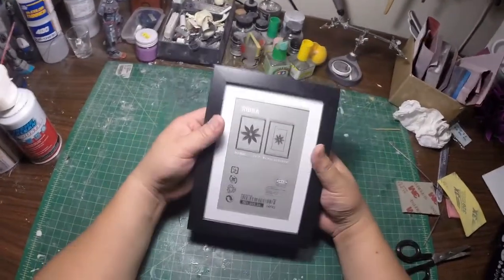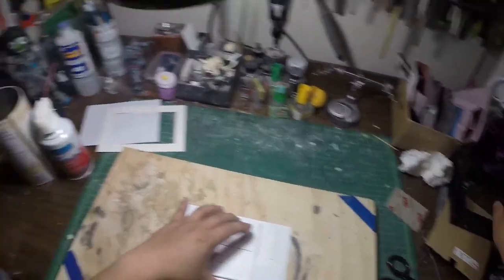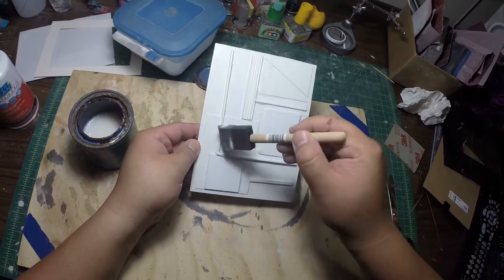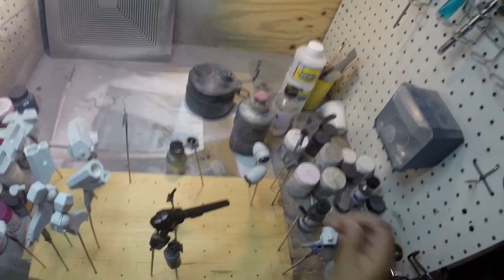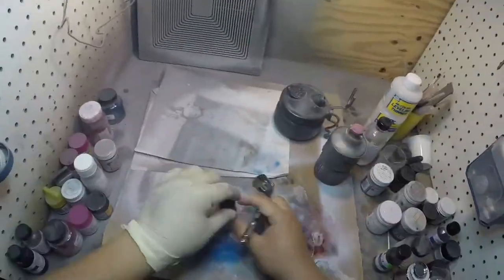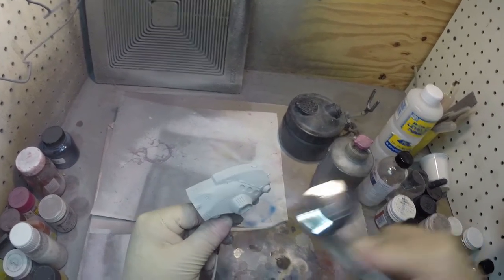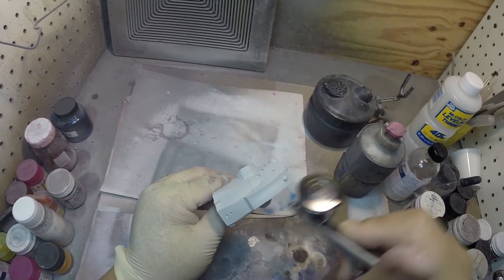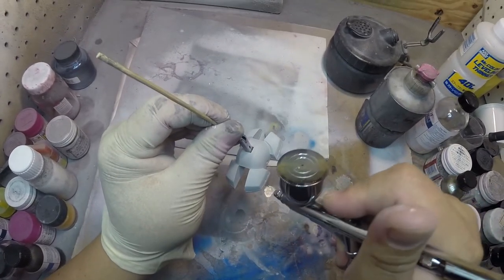Resin SD Glaug Build Part 2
Work on a simple display base using glued together plastic pieces and an ikea photo frame.  Base coats and masking.